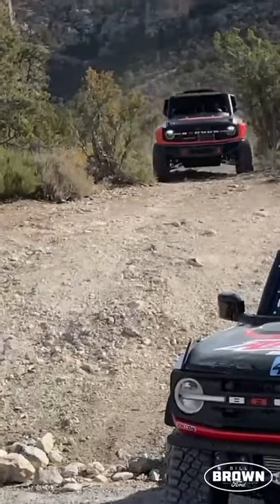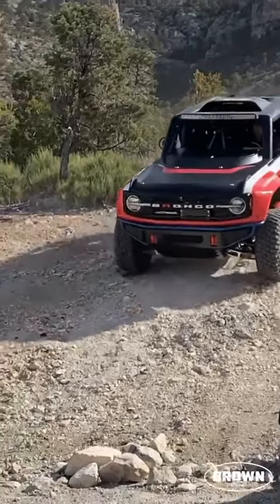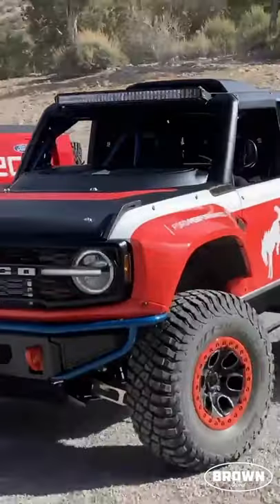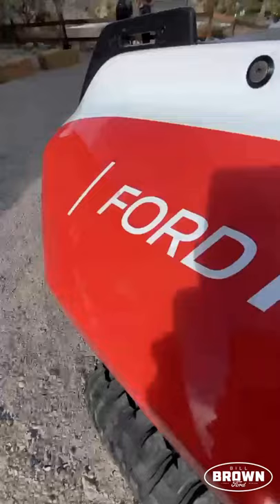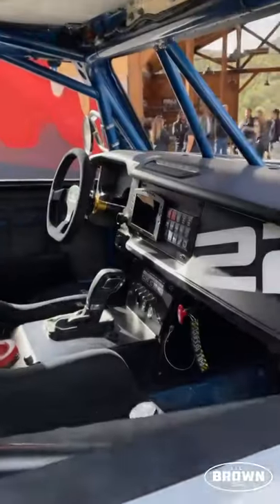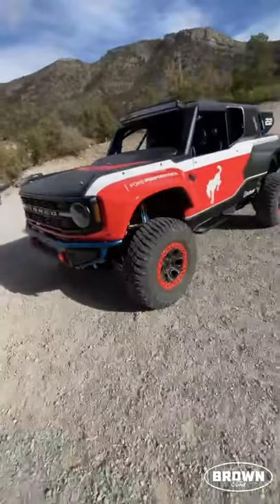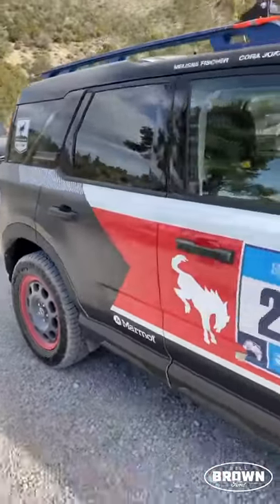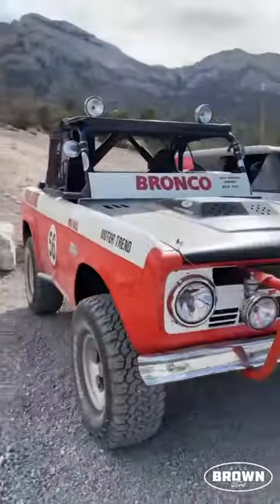Ford Bronco DR Reel from SEMA 2021 with JoAnna Iacobelli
Learn about the Bronco DR with Bill Brown Ford Ambassador, @that1320chick! This Bronco was featured at this year's 2021 SEMA Show!💥 Would you drive this beast?

Visit us in-person at Bill Brown Ford in Livonia, Michigan or online at billbrownford.net!

Bill Brown is your local Ford dealership with the largest new Ford car and truck inventory in Michigan. We are also the largest AXZ Plan dealership in the country with special pricing, lease deals, and other low-price incentives, discounts, and benefits for Ford employees and their families, friends, relatives, and neighbors. We offer a unique sales process where one salesperson is your advocate and takes you through the entire sales process from start to finish. Our award-winning service department is available with home delivery and pick-up, using Genuine Ford Parts and Certified Ford Technicians.